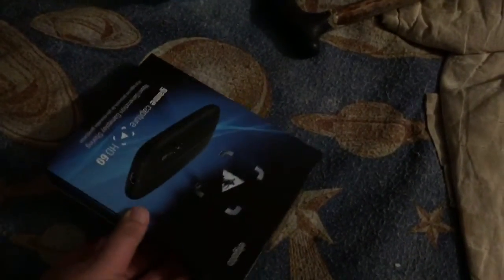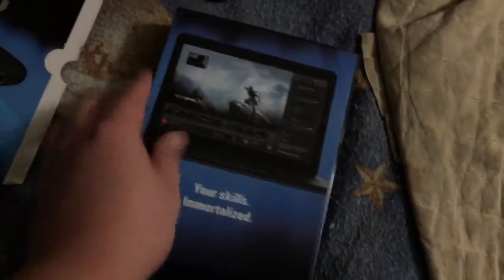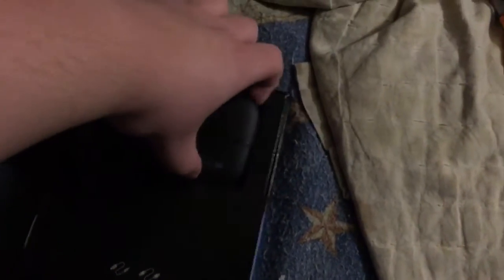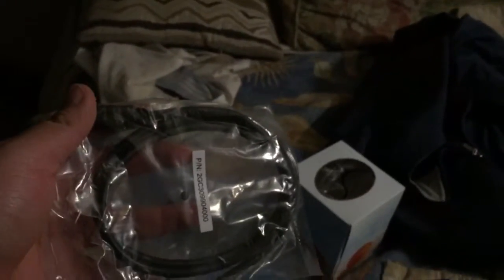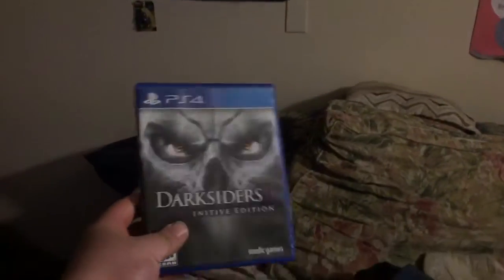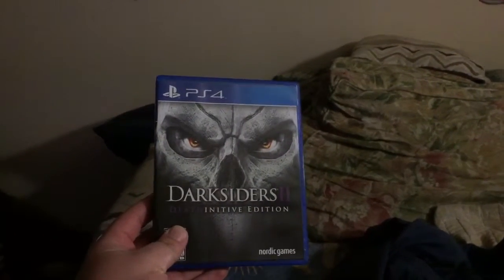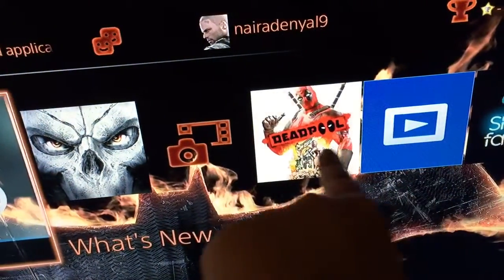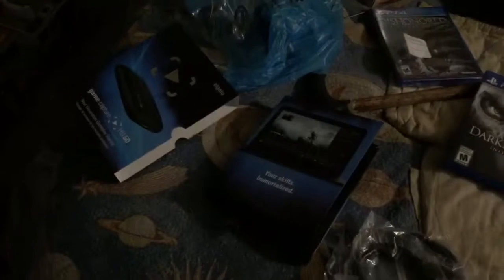Unboxing The Elgoto HD60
NAIRAD'S Gaming presents Unboxing The Elgoto HD60 which you can Record and stream your Xbox or PlayStation gameplay.
Elgato Game Capture HD60 was created with the next generation of gaming in mind. Designed to give you full control without getting in your way, so you can shape its legacy. Now more than ever, the gaming experience is all about sharing. Come be a part of it.
Stunning 1080p quality with 60 fps Unlimited capture right to your PC or Mac. With Flashback Recording: record retroactively you can go back an fix what you miss.  Built-in live streaming to Twitch, YouTube & more. Stream Command: add webcam and overlays.
Built-in live commentary feature. One-click sharing to YouTube, Facebook and Twitter.Comes with: Elgato Game Capture HD60, USB cable, HDMI cable. Please refer below for system requirement info.